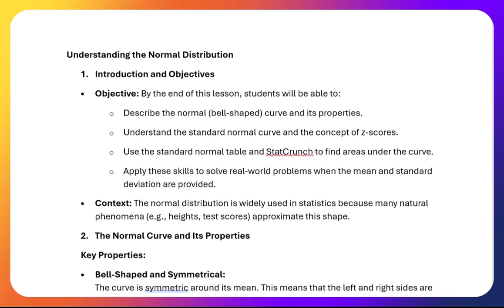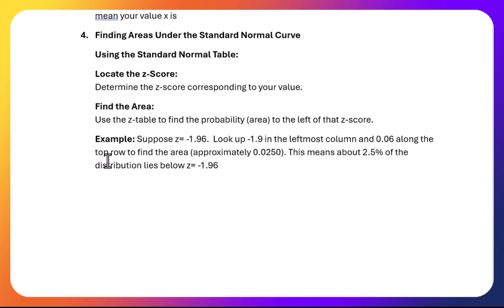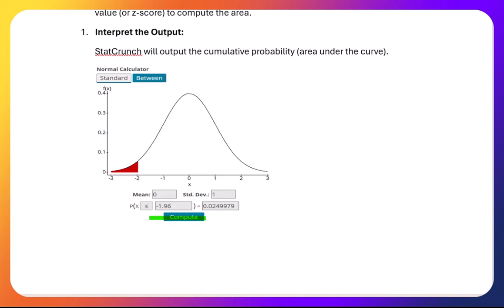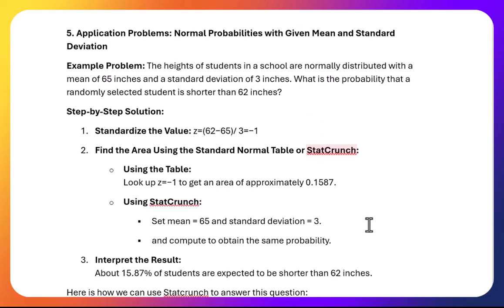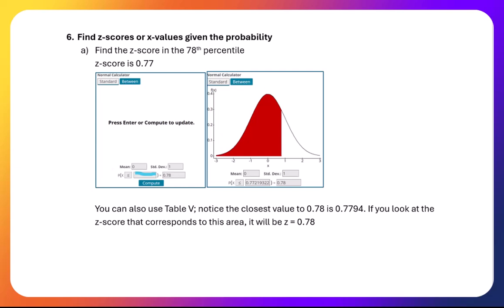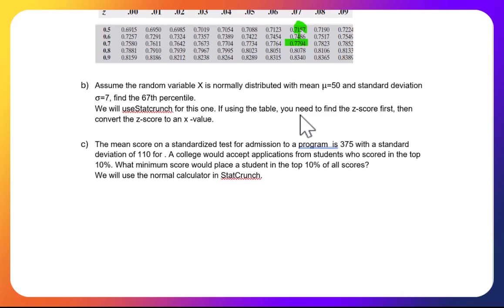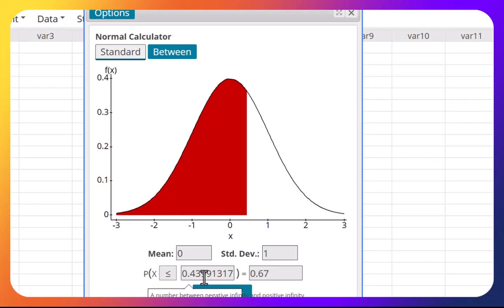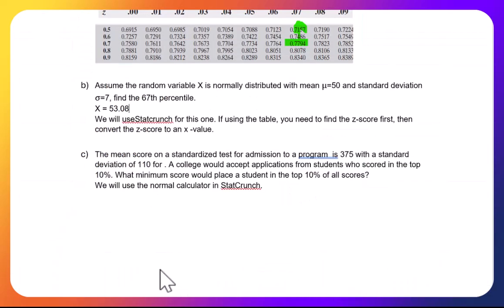Normal Distrbution - video 1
Properties and applications of the the  normal probabilty distrbution